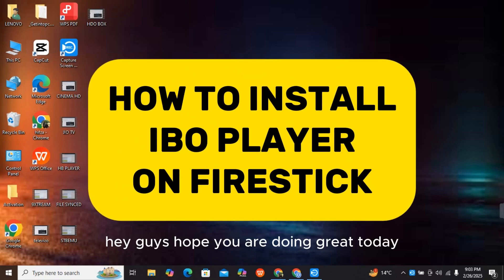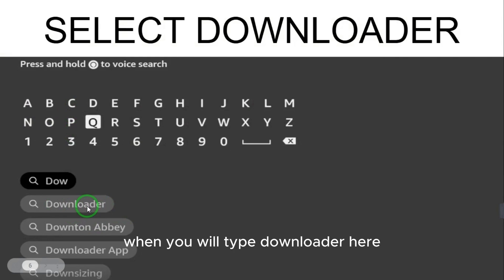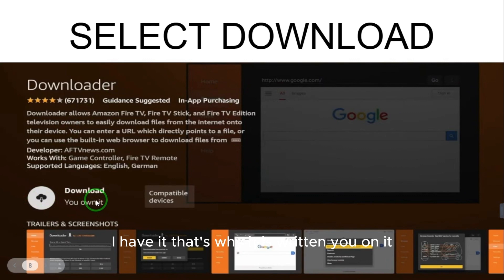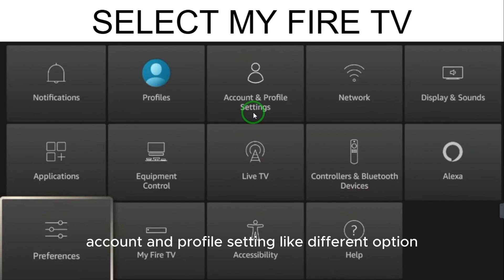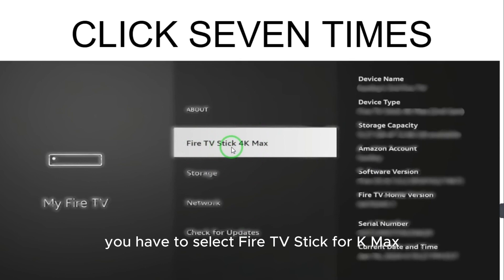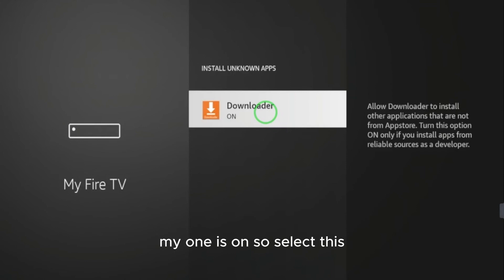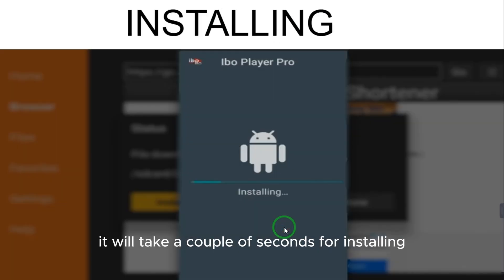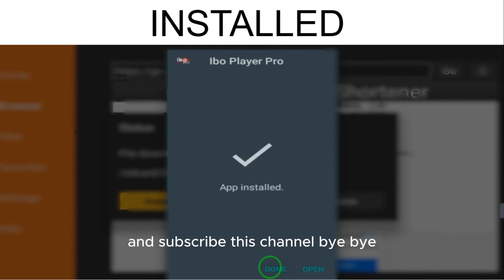How To Install IBO Player on Firestick (2025) - Step by Step Guide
🔹 In this video, we will show you how to install IBO Player on your Firestick easily. IBO Player is a powerful IPTV player that allows you to stream live TV channels and on-demand content. This step-by-step guide will help you download and set up IBO Player, including enabling unknown sources and configuring your IPTV service.

🔹 In this video, you'll learn:
✔️ How to enable unknown sources on Firestick
✔️ Step-by-step installation of IBO Player
✔️ How to set up and configure IBO Player for IPTV streaming

⏱ Timestamps:
0:00 Introduction
0:10 How To Install IBO Player on Firestick

🔹 Queries Related to the video:
IBO Player Firestick installation, install IBO Player on Fire TV, IBO Player IPTV setup, best IPTV player for Firestick, configure IBO Player app